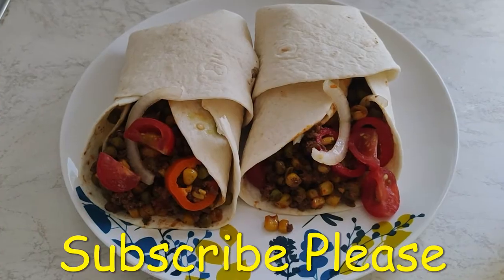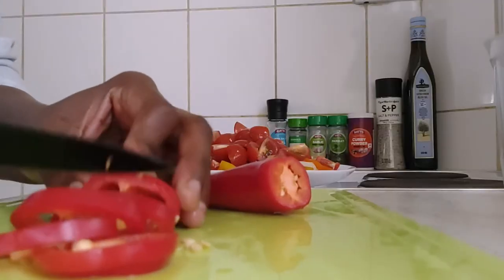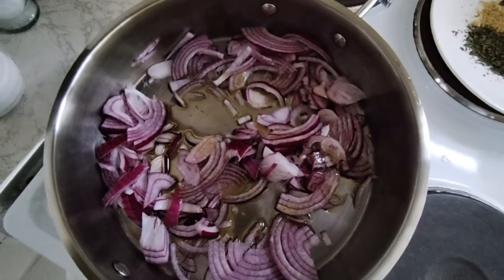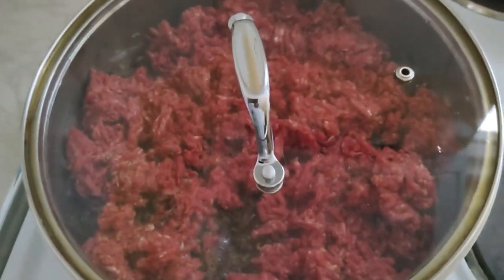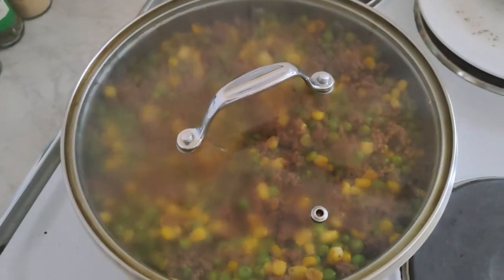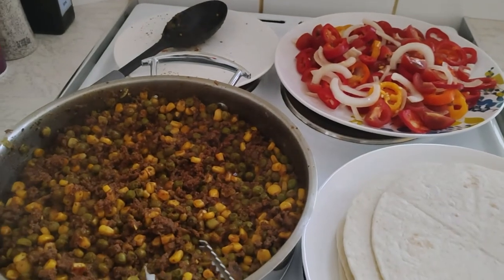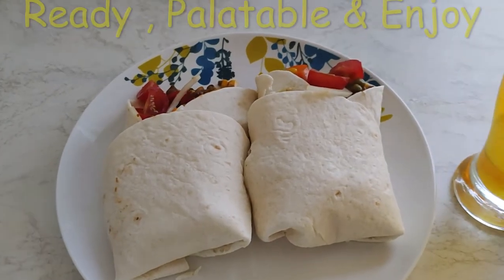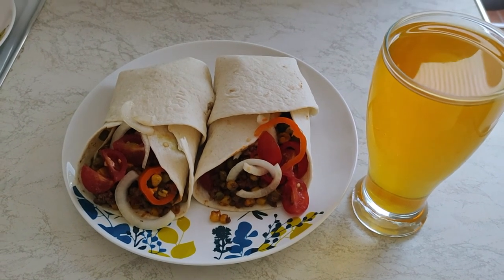Tortilla Wraps with Minced Beef, Corn/Peas & Salad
Home made Palatable Tortilla Wraps. I Enjoy and love eating them.
Very easy to prepare and cook using the following;
Tortilla wraps bought ready
375g Mince beef
1/2 pkt  frozen Corn and Peas
Salad - mixed Pepper, Onion,Cherry Tomatoes
Seasoning - Garlic Powder, Ginger Powder, Parsley & Corriander
Salt

Enjoy the video and am hoping you will learn and be able to cook the same.